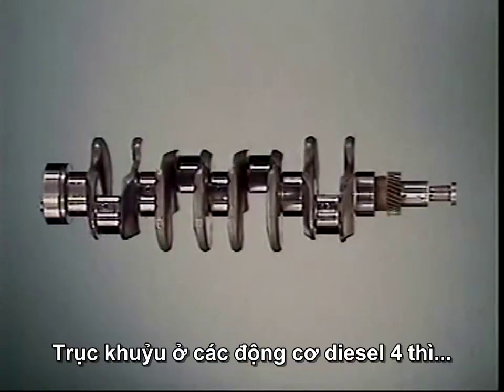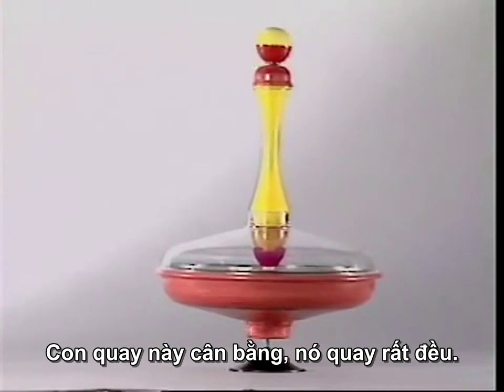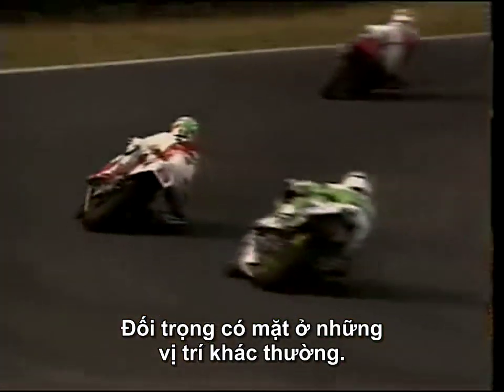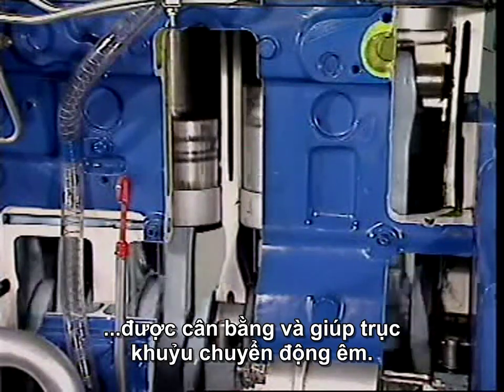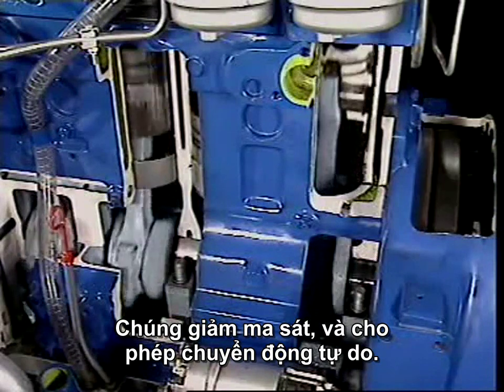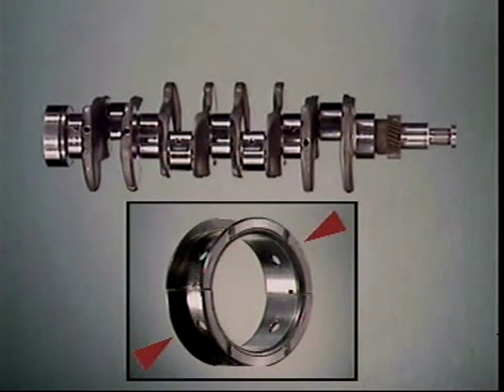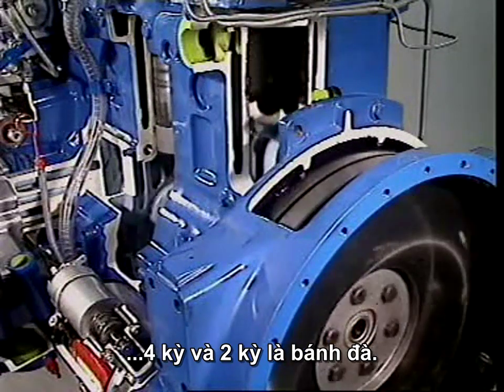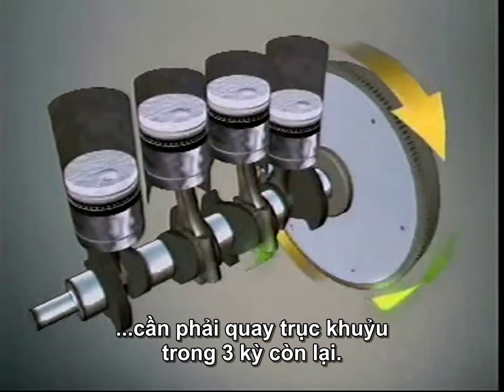Trục khuỷu (Crankshaft) Viet sub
Crankshaft
 Dịch và làm phụ đề: Lâm Viết Hoan